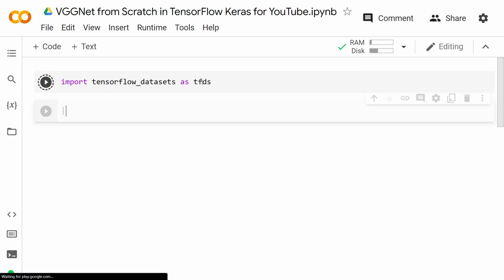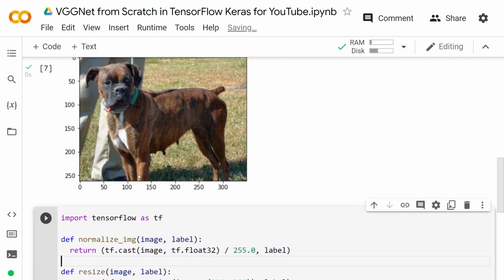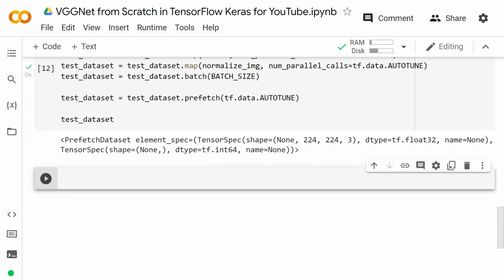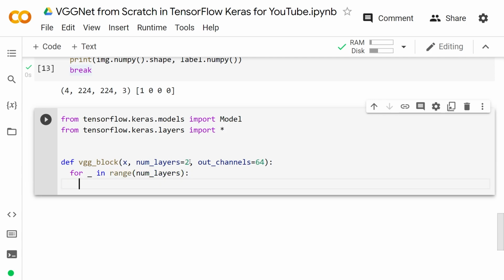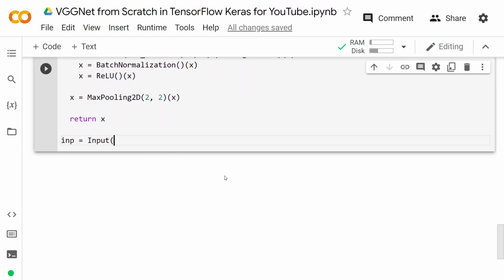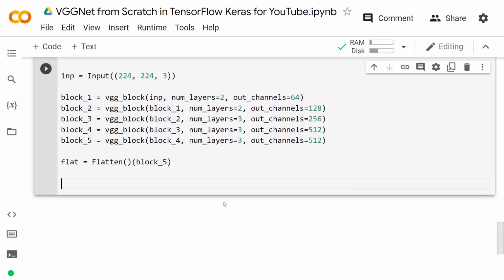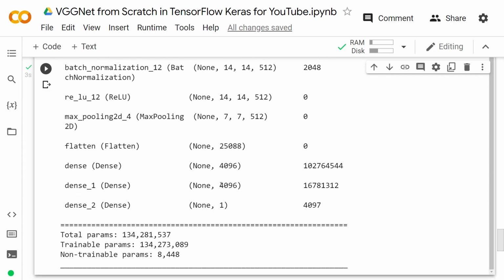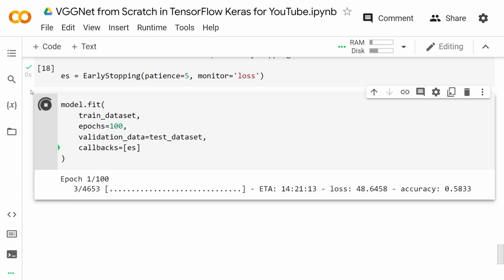How to Code the VGGNet Convolutional Neural Network Architecture from Scratch in TensorFlow / Keras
Timeline
0:00 Start
6:09 Model Code
17:25 End